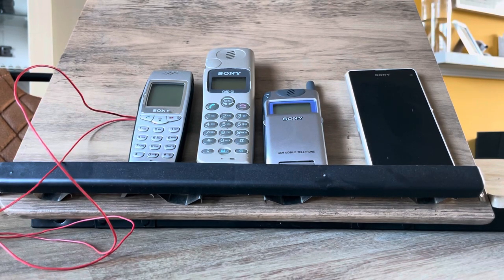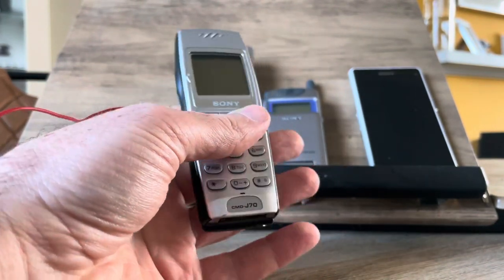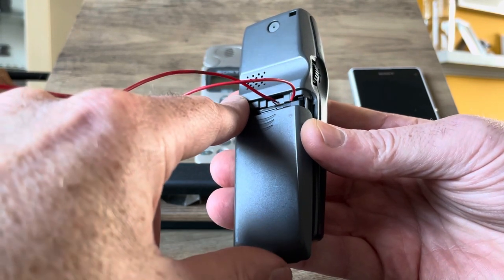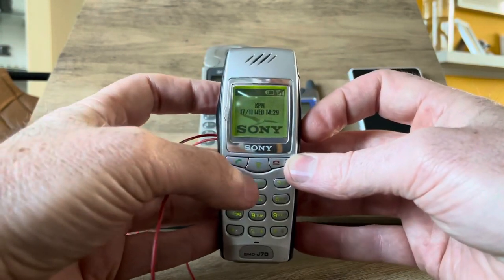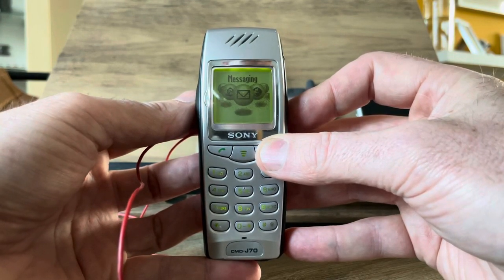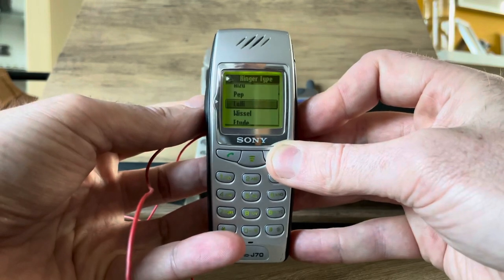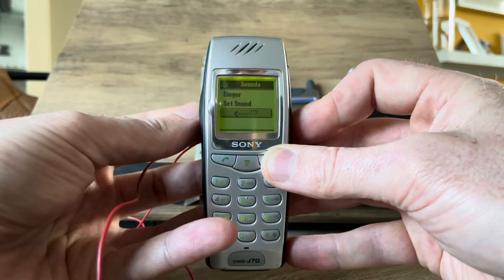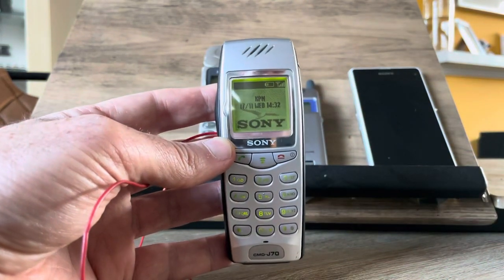Phone demonstration: Sony CMD-J70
Such a nice compact little phone from 2001. My first with polyphonic ring tones.